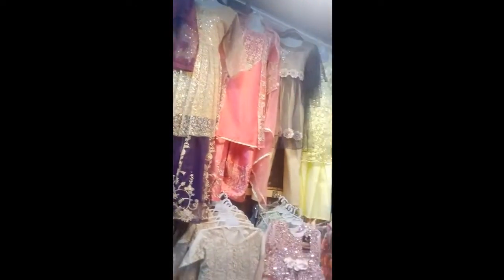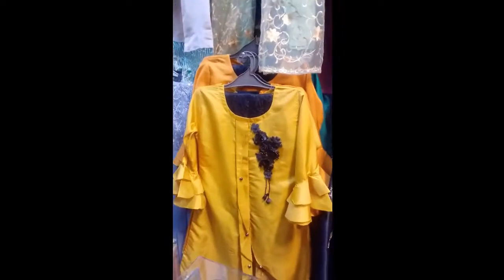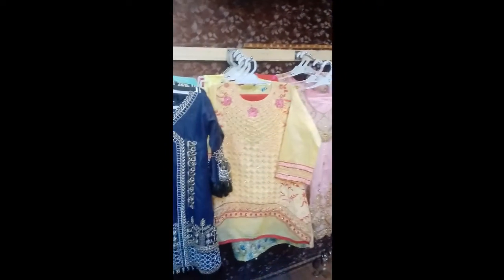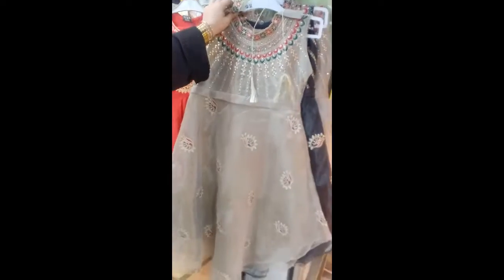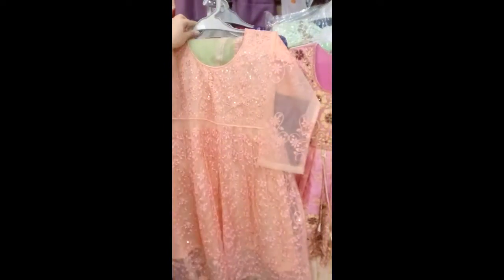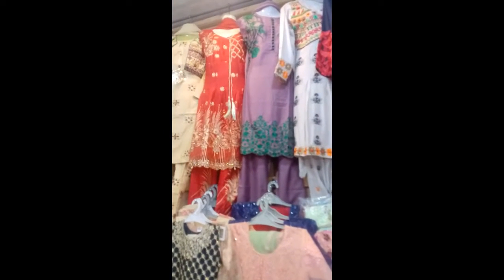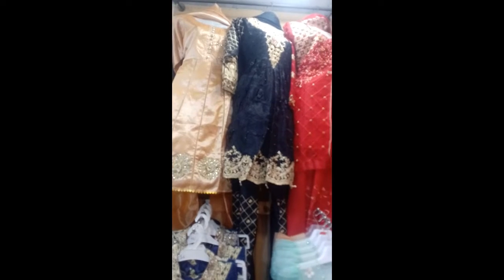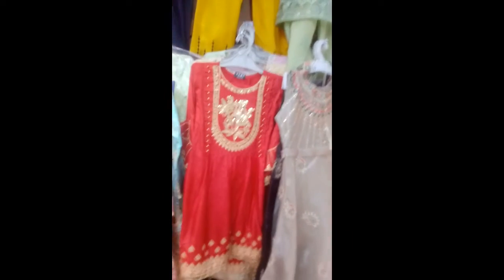Latest & New | dress | design | clothes | fashion | suits | designer | party wear desess designer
Latest & New
orange dress,
fashion,
womens clothing,
fashion designer,
gul ahmed sale,
zara clothing,
fashion house,
online clothing stores,
wedding dress for men,
clothing brands,
fashion clothing,
alkaram sale,
winter clothes,
fashion style,
khaadi winter collection,
casual style,
trendy clothes,
best online clothing stores,
new fashion,
designer,
fashion and style,
fashion and design,
fashion collection,
fashion dress,
dress design,
dress design 2021,
dresses,
dress cutting,
dress design for girls,
dress designing ideas,
dress design cutting,
dress style,
dress art,
clothes design,
clothes hacks,
clothes cutting,
clothes design for girls,
clothes design,
designer,
design dress,
designing,
designer suit,
design frock,
party wear dresses,
party wear dresses for girls,
party wear dresses 2021 pakistani,
party wear dress design,
party wear dresses 2021,
party wear dresses for girls' wedding 2021,
party wear dresses 2020 pakistani,
party wear dress design 2021,
party wear dress 2021,
party wear dress design ideas,
party wear dress ideas,
party wear dress for girls,
party wear dress design cutting and stitching,
party wear dress at home,
party wear dress black,
party wear dress combination,
party wear dress for college girl,
party wear dress fancy,
party wear dress for ladies,
party wear dress for plus size,
party wear dress gown,
party wear dress sharara,
party wear sharara dress,
party wear dress in karachi,
party wear dress in lahore,
party wear dress in pakistan,
party wear dress in winter,
party wear dress ki design,
party wear dress long frock,
party wear dress latest,
party wear dress low price,
party wear dress ladies,
party wear dress lehenga